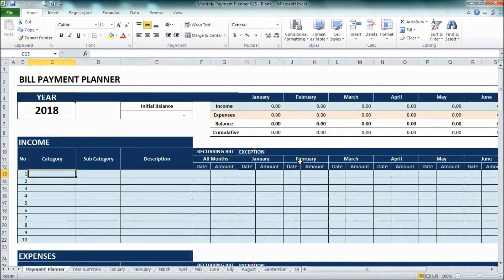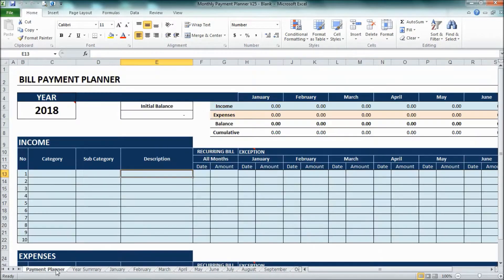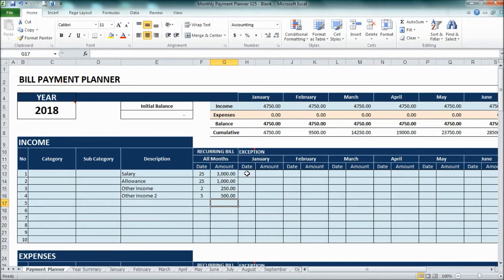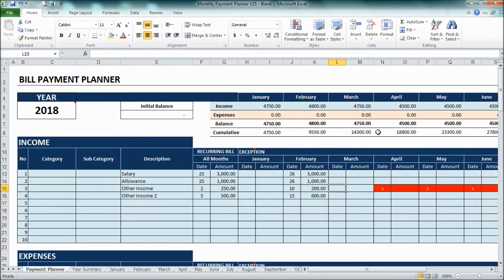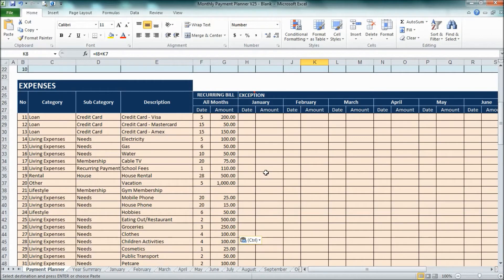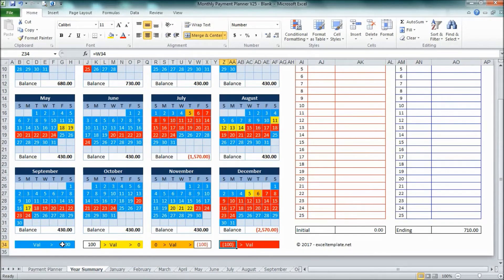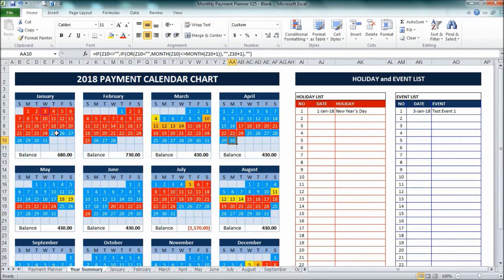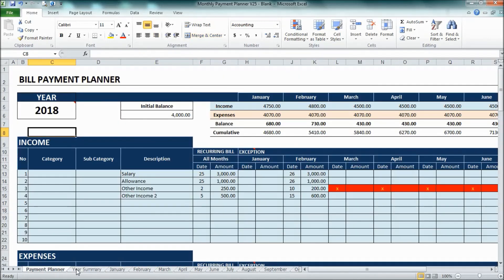Organize Bill Payment using Monthly Bill Payment Planner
This is a tutorial on how to use monthly bill payment planner to organize your payment in detail. With this spreadsheet you can organize your cash flow based on dates. You can adjust other expenses to make your cash flow positive and balance.

There are functions that will populate your date to other months if your payment is recurred each months. And you can set exception if recurring dates less than one year.

This monthly bill payment calendar will map all income and expenses in calendar visualization. But, it is limited to 6 descriptions that can be visualized in its calendar.

There is a calendar dashboard that will visualize your daily cash flow with color markers that will show red colors if your balance is negative on particular day.

If you need more lines for showing the descriptions, you can use the Weekly Cash Flow Planner.